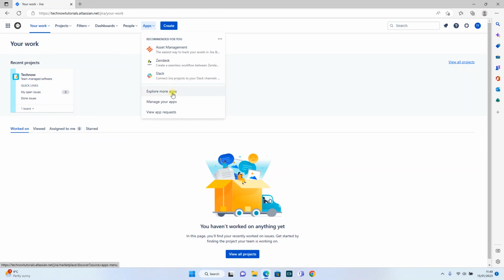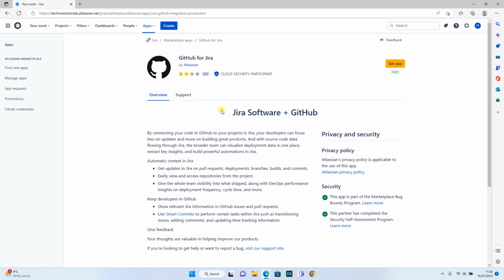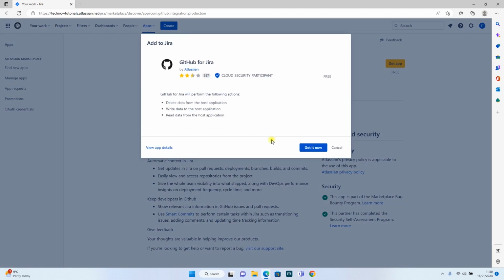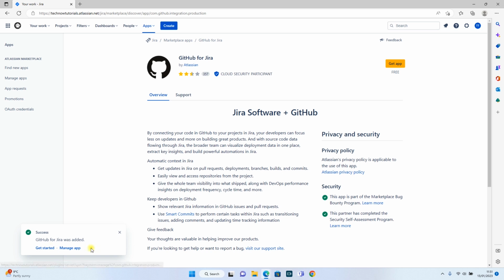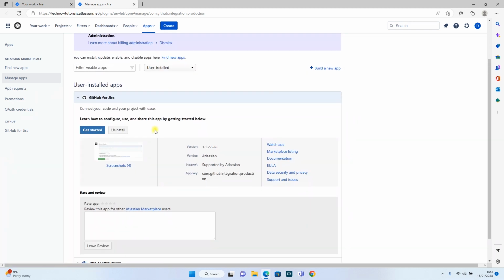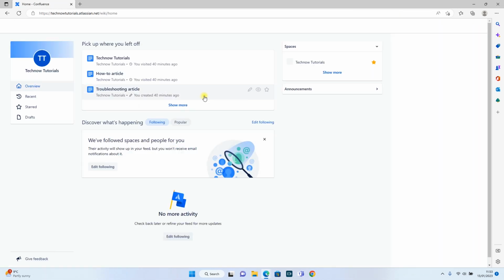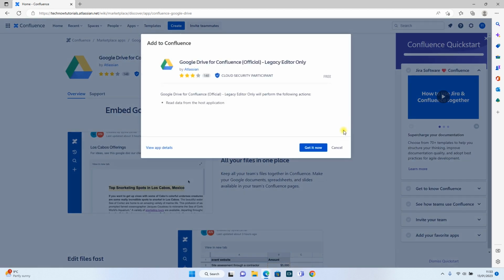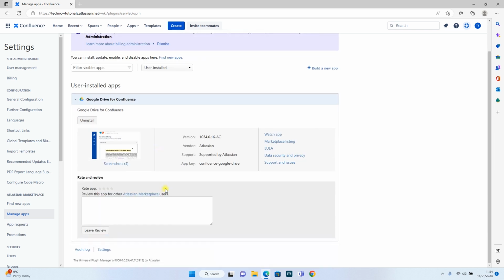How to install new Apps in Jira and Confluence [Tutorial]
In this tutorial, we'll show you how to easily install apps in Jira and Confluence to enhance your team's workflow and productivity. Whether you're looking to add new functionality or integrate with other tools, installing apps in Jira and Confluence is a breeze.

First, we'll show you how to install apps in Jira. We'll cover how to find and search for apps in the Atlassian Marketplace, as well as how to install and configure them within your Jira instance.

Next, we'll move on to Confluence and show you how to install apps to enhance your team's collaboration and document management. We'll cover how to find and search for apps in the Atlassian Marketplace, as well as how to install and configure them within your Confluence instance.

Throughout the tutorial, we'll also cover some of the best practices and tips for installing apps in Jira and Confluence, such as how to manage app permissions and how to troubleshoot any issues that may arise.

So if you're ready to take your team's workflow to the next level, be sure to watch this tutorial on how to install apps in Jira and Confluence.

Please feel free to drop any comments, questions or suggestions, and I will do my best to respond to all of you.